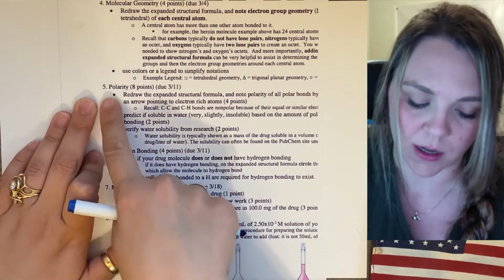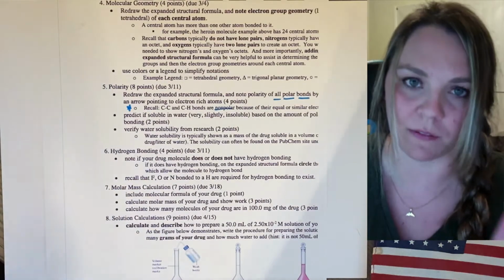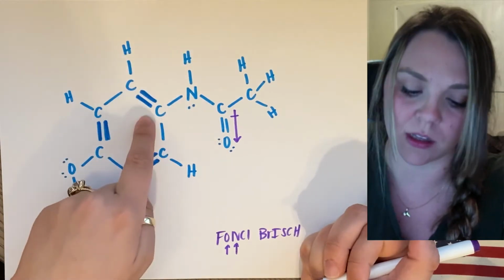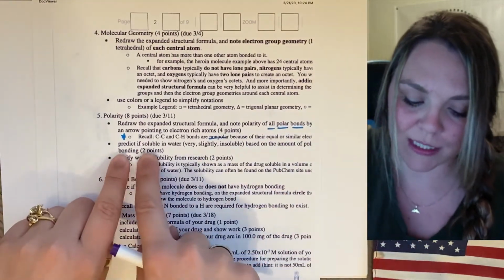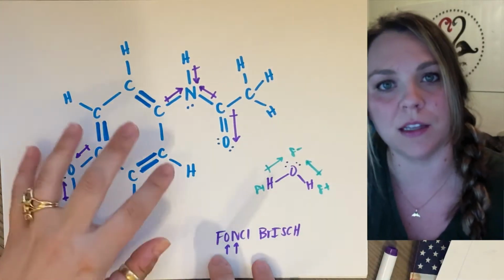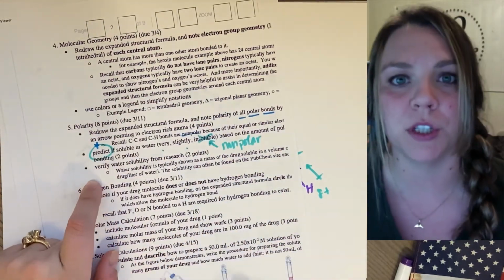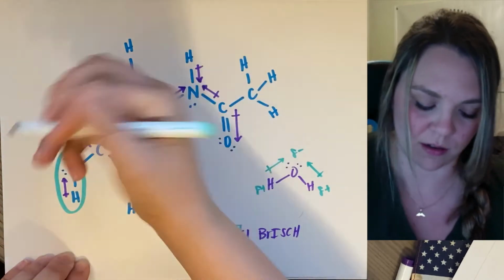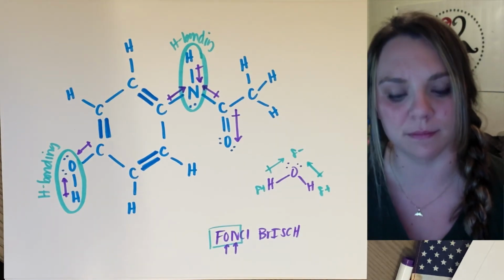Drug Study Tasks 5 and 6 - Polarity, Solubility and hydrogen-bonding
Just a quick look at how to do tasks 5 and 6 in your drug study